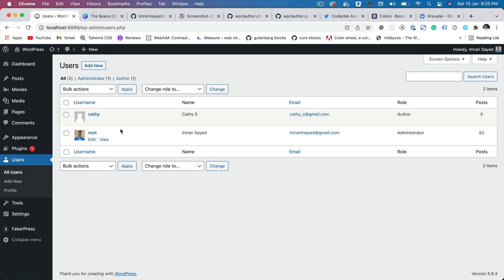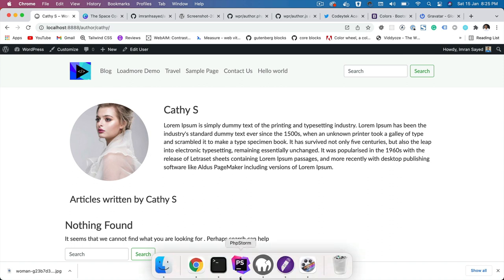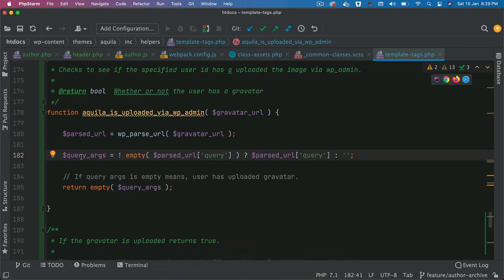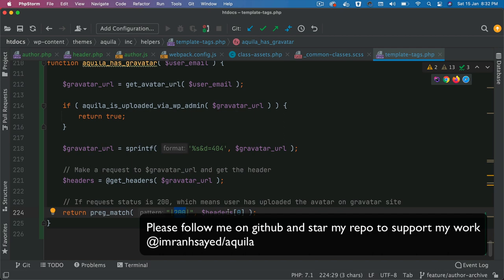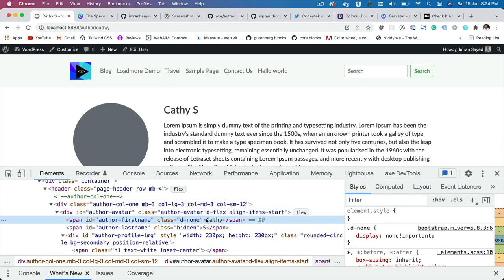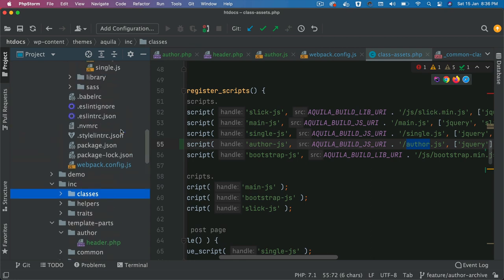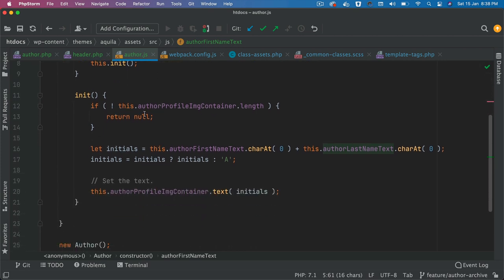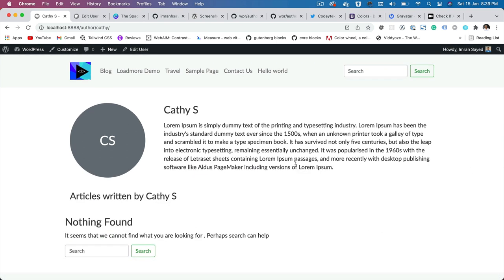#104 Check if a User Has a Gravatar [WordPress] | Get Author image in WordPress without plugin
Check If A User Or Author Has Avatar In WordPress And Set User Image With First Letter As Default

Chapter Hundred And Three: How to create a custom Author Archive Page in WordPress

ImranSayedDev,
upload user profile picture wordpress programmatically,
wordpress author image without plugin,
wp profile picture,
wordpress show author avatar in post,
get_avatar,
get_avatar add class,
wordpress custom avatar,
wordpress profile picture without gravatar,
explain use of gravatar in wordpress,
gravatar not updating on wordpress,
get_avatar_data,
what service is used to manage user profile photos across any wordpress site?,
author image wordpress plugin,
wordpress upload profile picture from front end programmatically,
change profile picture wordpress without gravatar,
upload user profile picture from front end wordpress,

Social Links